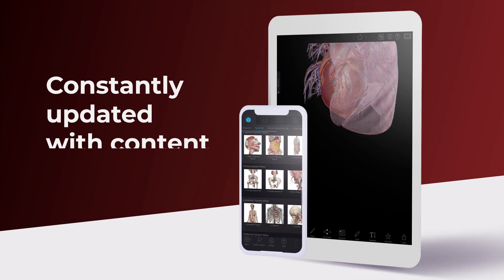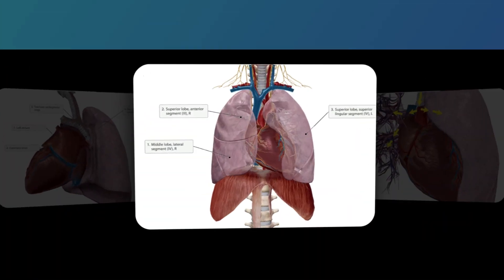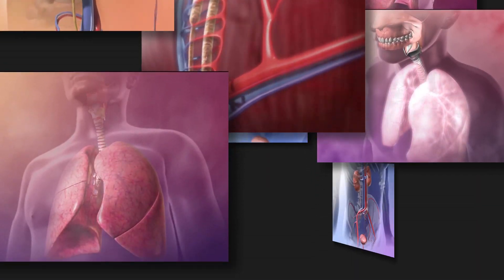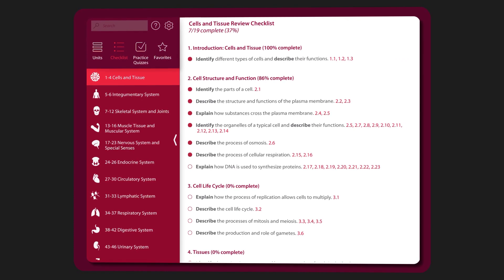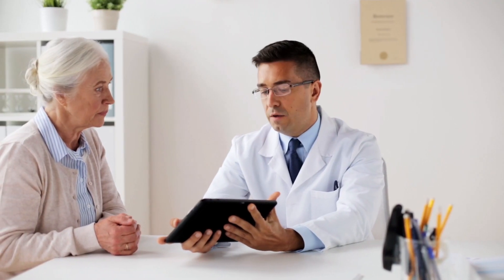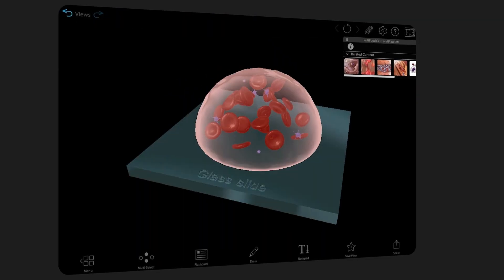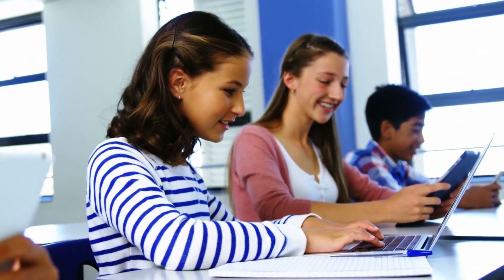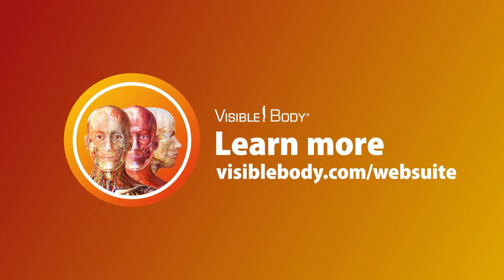Visible Body | What do you get with a Web Suite subscription? [extended promo]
With a Visible Body Web Suite subscription, you'll have all the visual and interactive content you need to understand the life sciences.

With a Visible Body Web Suite subscription, you'll have all the visual and interactive content you need to understand the life sciences. Group subscriptions